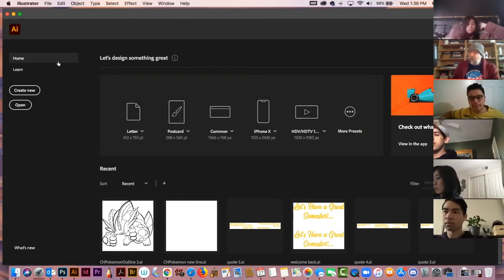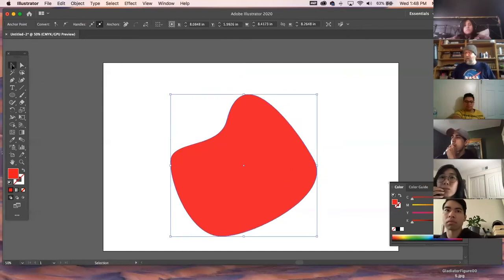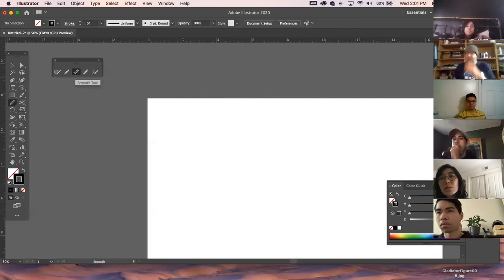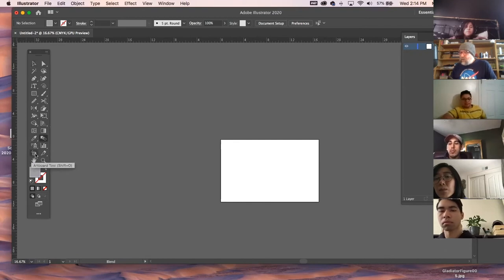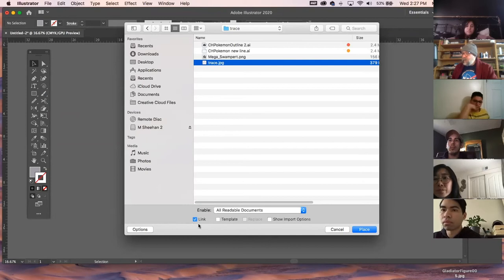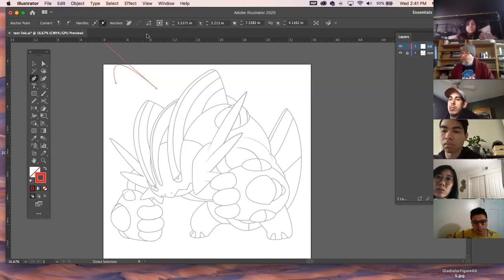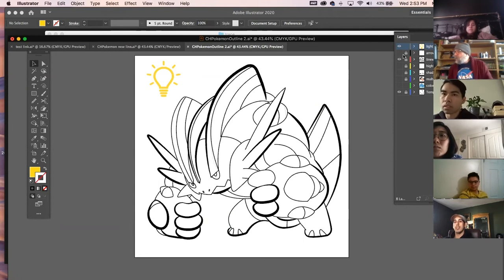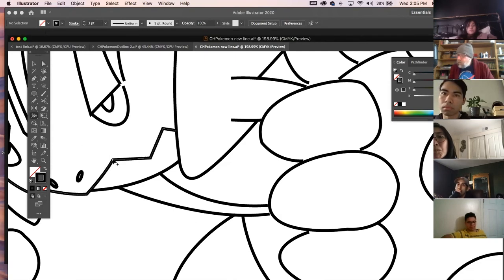112F Vector Graphics January 27, 2021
Basic Tools and Line